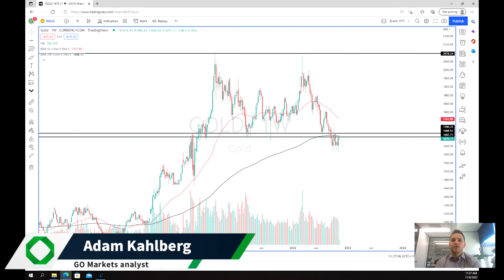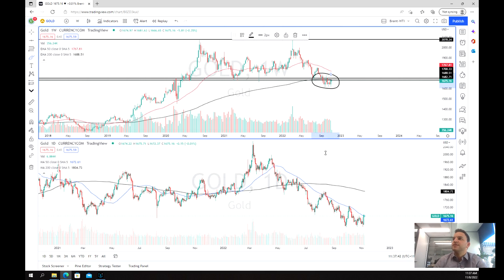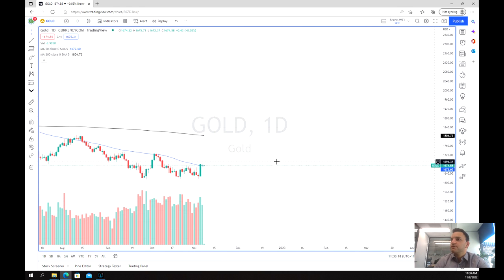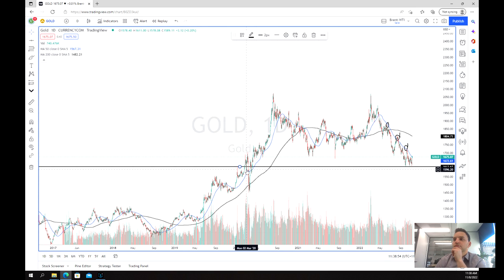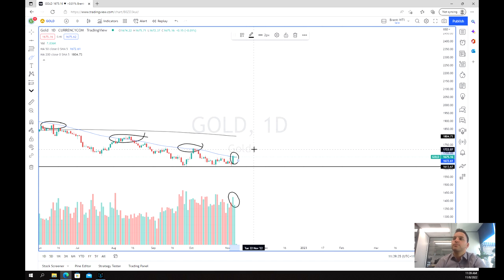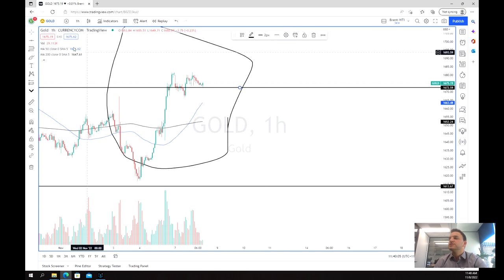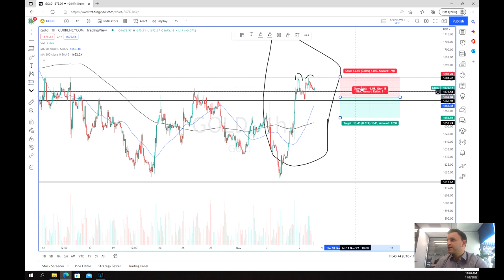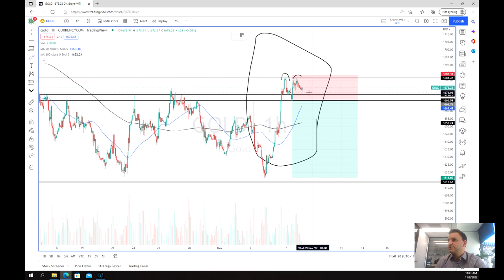Trade signal on Gold?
The price of Gold has continued its downward trend since March this year. As the price has continued to move down it has provided some quality entry points. The price is now indicating that it may be indicating another one of these entries.